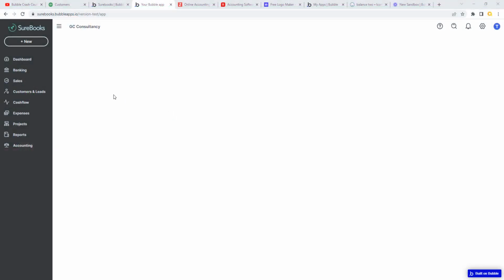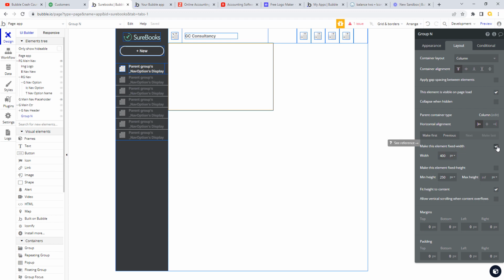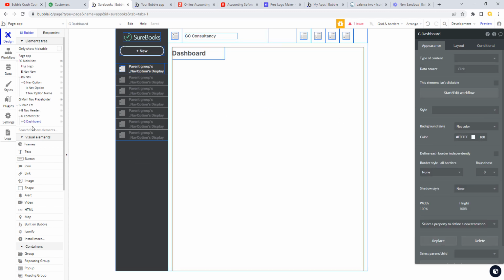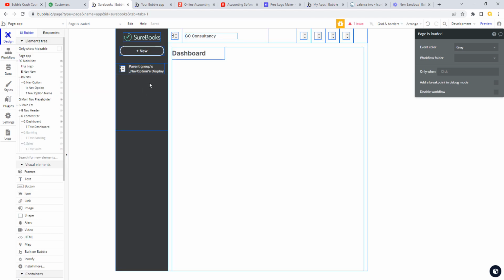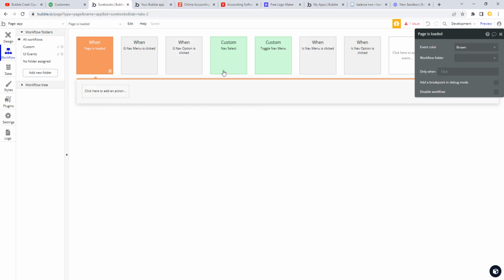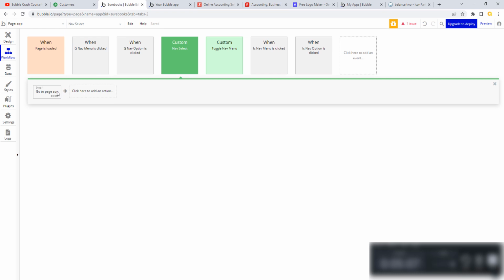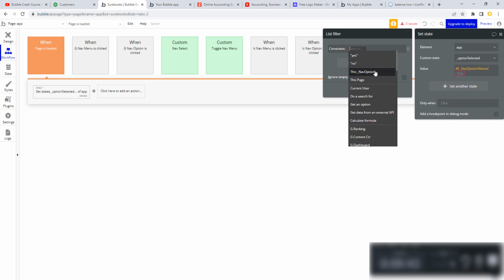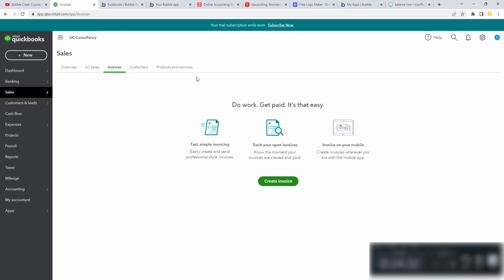Part 5 - Build A QuickBooks Clone In Bubble.io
Part 5 of a tutorial series to build a complete Quickbooks clone without code in Bubble.

In this video, we work on how the actual navigation works to get our different views and options to display when selected. We're going to use the Clean URL methodology to manage our app navigation (thanks to Eli Beachy

Iconify icons used in Navigator (Icon Set : IconPark Outline)

If you've jumped in here & are interested in taking a look at this tutorial course from the beginning, you can check out the full Playlist below :

This series is not really aimed at Bubble beginners but at people who have at least a basic knowledge of the core concepts of Bubble.

If you're a complete Bubble beginner I highly recommend the following video to help you get started. Once you're au fait with the main principles please come back and watch this series :